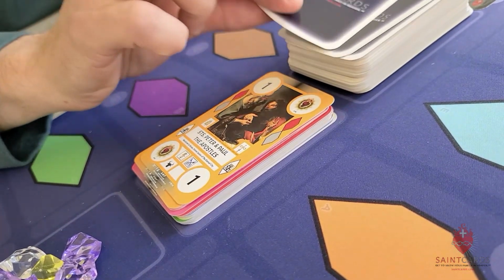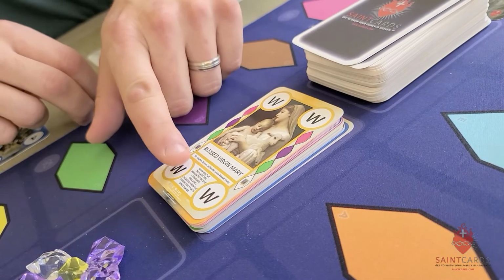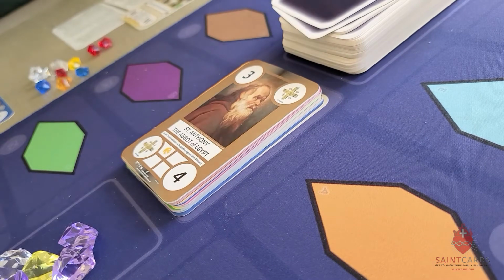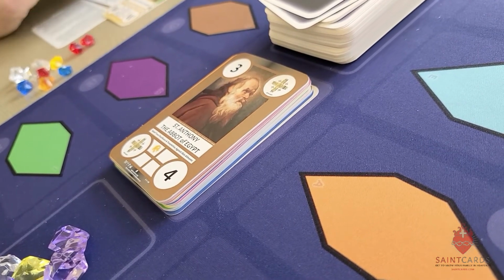Unboxing & Tutorial: Where Two or More Are Gathered Expansion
David with SaintCards unboxes the Where Two or More Are Gathered Expansion and explains how these new companion saints can help you get more Treasures in the growing game of SaintCards!